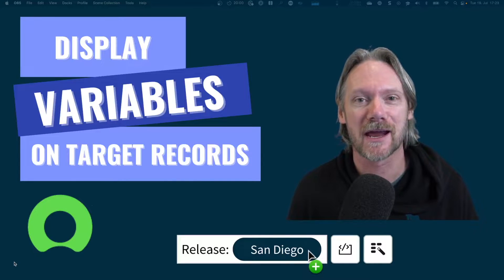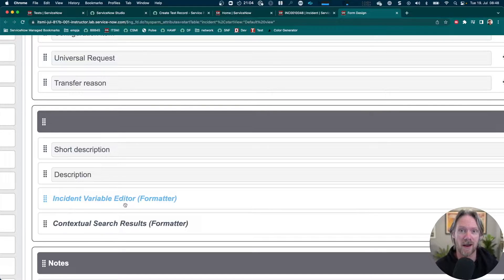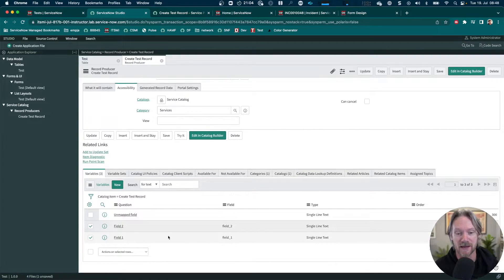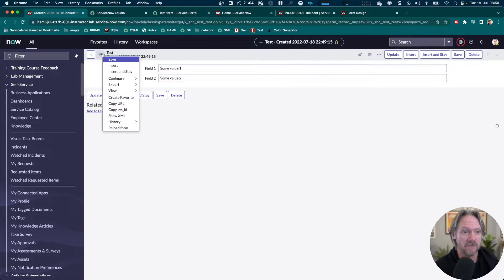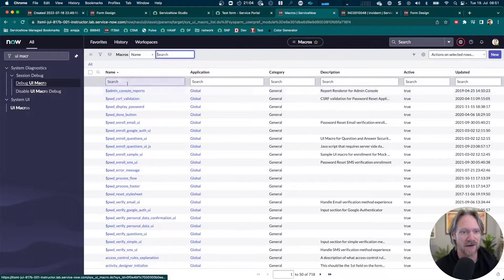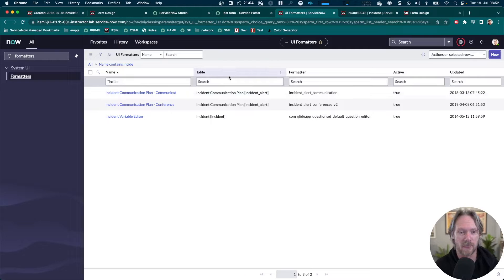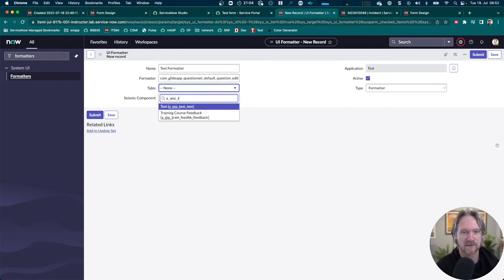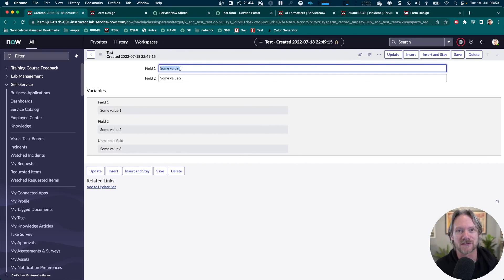ServiceNow – Display Variables on Target Records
Learn how to display variables from a record producer in the form of the target record, using a formatter.